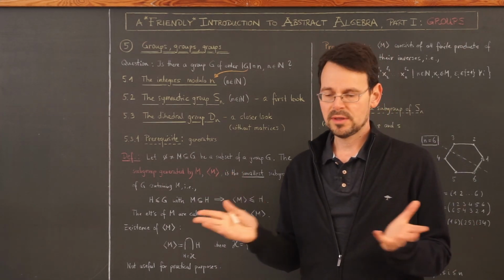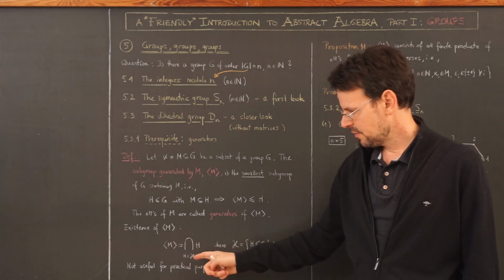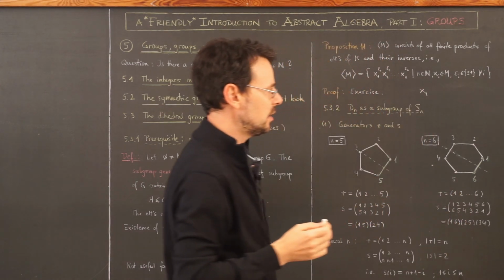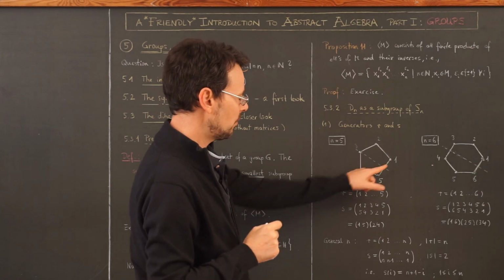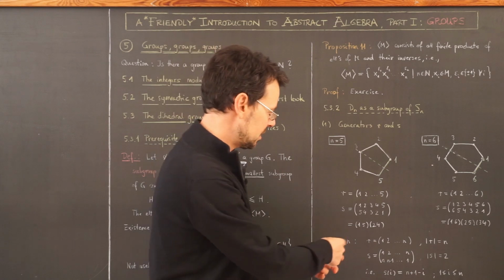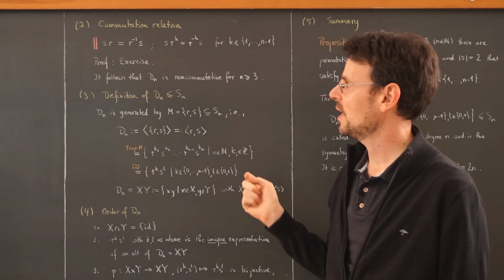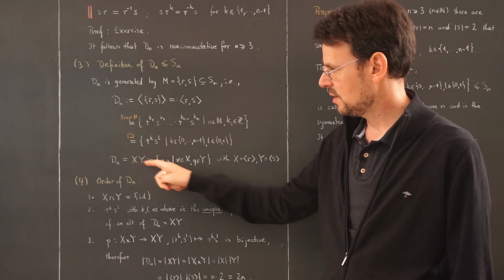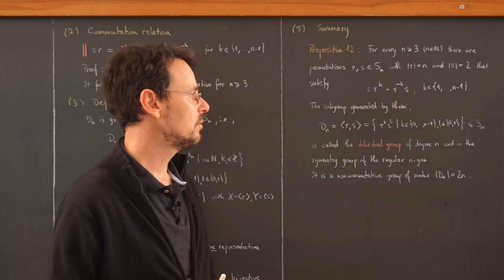Group theory (lesson 9): THE DIHEDRAL GROUP D_n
00:00 Introduction and review
00:40 What's the goal of this video?
01:55 Prerequisite: Subgroup generated by a set M
04:30 Proposition 11
08:09 The generators r and s of D_n as a subgroup of S_n
13:40 Commutation relation between r and s
15:10 Definition of D_n as a subgroup of S_n
17:00 Order of D_n
20:00 Proposition 12
21:43 Outlook: Group theory is much harder than Linear Algebra